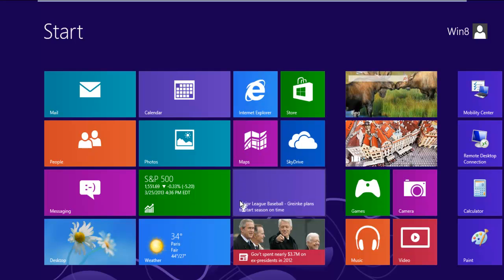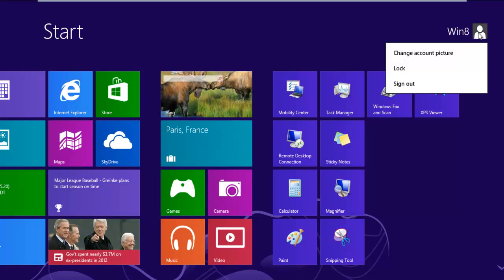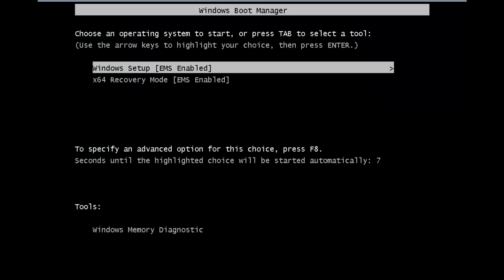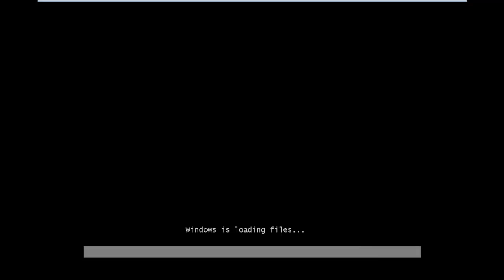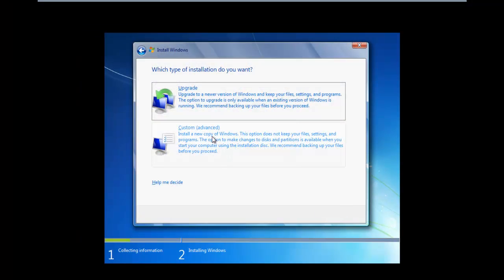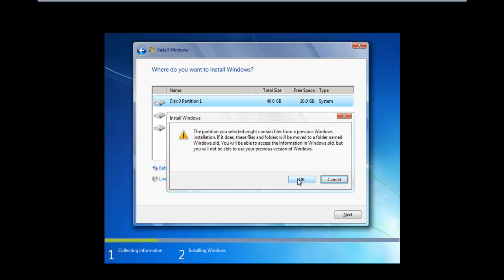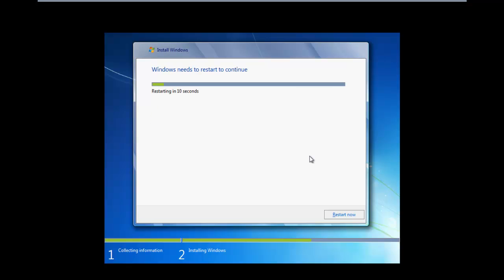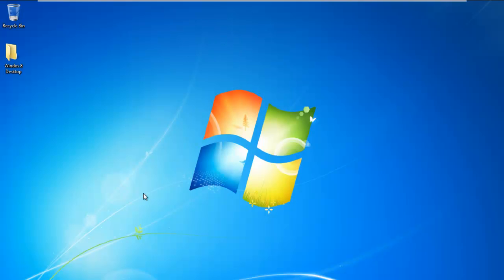How to Downgrade from Windows 8 to Windows 7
Read iSecrets.
New magazine about gadgets and mobile technology.

Learn how to downgrade from windows 8 to windows 7 without losing any data. Follow this tutorial to learn how to do so.

In this tutorial, we will guide you how to downgrade from windows 8 to windows 7 with only a factory reset disk and still keep your files. Using this method, you will even have the user account you used to login with.

Downgrading from windows 8 to windows 7 is not a difficult task.
For this tutorial, we have already created a bootable windows 7 dvd and inserted it in our CD rom.
With that done, let's open up the run command and type shutdown --r to restart your computer.

Step 2 -- Continue with the installation

Once the computer restarts, you will see the following window on your screen. Simply press any key to continue with the installation.

Step 3 -- Select windows setup

Now you will see two options, Windows Setup (EMS Enabled) and X64 Recovery Mode (EMS Enabled) Select the first option and hit the enter key.

Step 4 -- Installation settings

Now you will see the windows7 installation window. Overt here, select the language, time and currency, keyboard input method and then click on the next button.

Step 5 -- Install Now

With that done, another window will open up and then click on Install Now.

Step 6 -- Custom Options

Now another window will open up, asking you which type of Installation you want. Over there, click on the Custom (Advance) option.

Step 7 -- Select partition

Now select the partition where Windows 8 was installed and then click on the Next button.

Step 8 -- Where do you want to install windows

With that done, this will notify you that the partition you selected might contain files from a previous windows installations. Over here, click on Ok to move on with the installation. Once you are done the installation will get started. The installation will take some time but once completed, you will see the windows 7 login screen. In this manner, you can downgrade from windows 8 to windows 7.

Step 9 -- Existing user name

You'd notice that your user name has not changed. This means that this method has also saved your login credentials along with the rest of the data.

Step 10 -- Data still present

Here in the desktop, you will see that the folder which was placed on the windows 8 desktop is also present on here.
And that's it. In this manner, you can downgrade from windows 8 to windows 7.